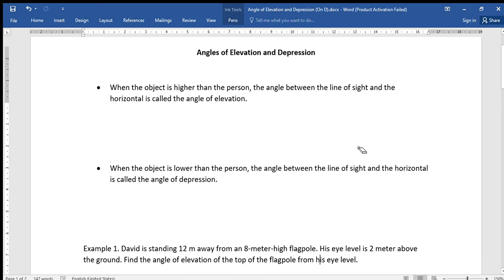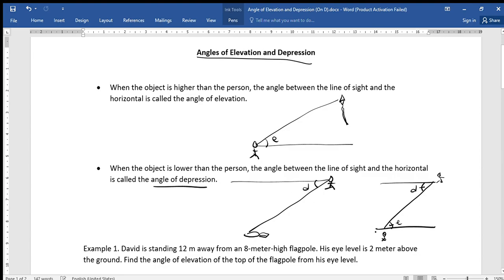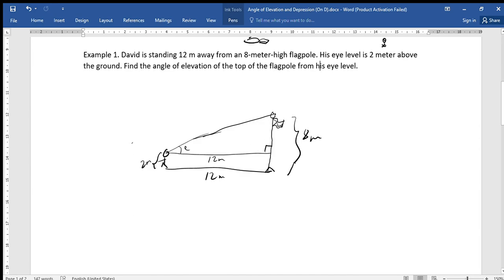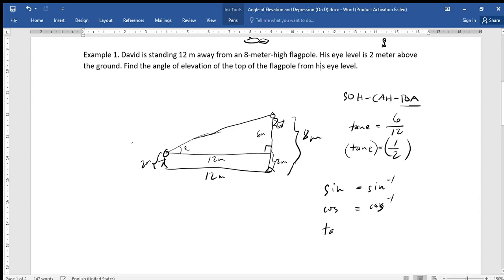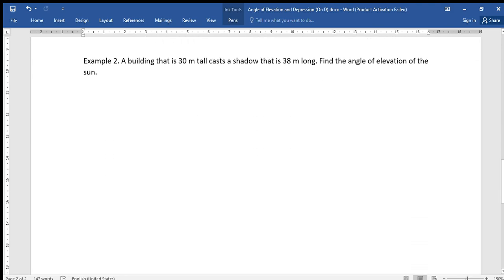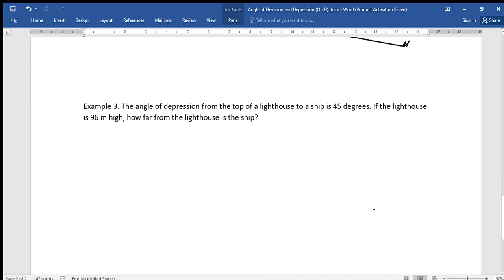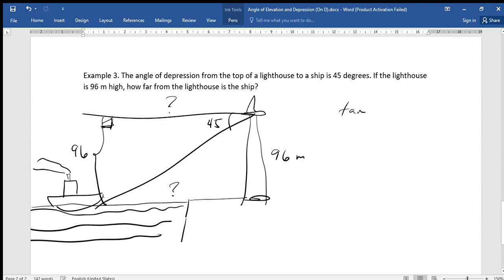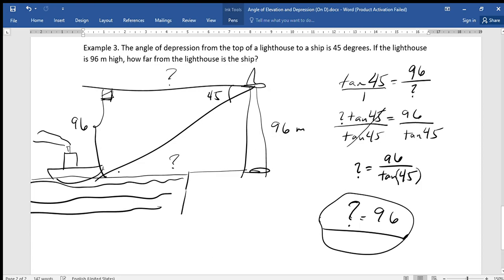Angles of Elevation and Depression